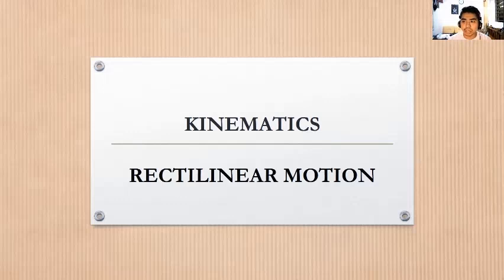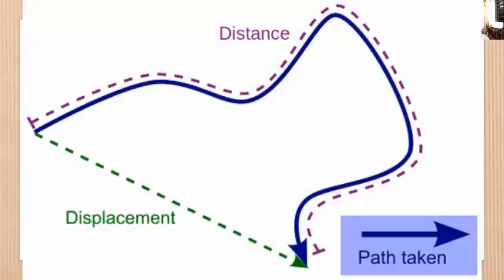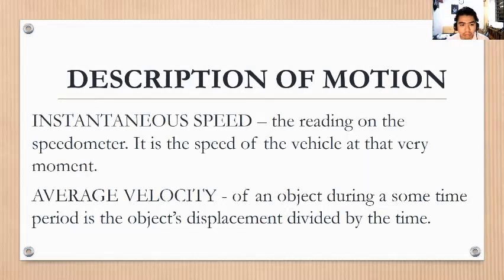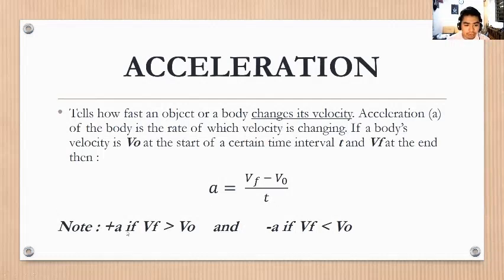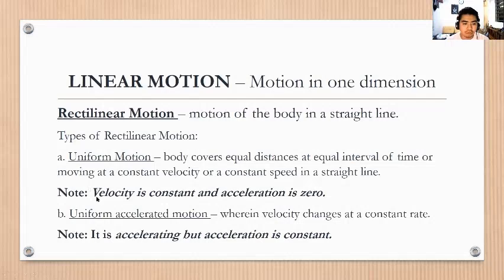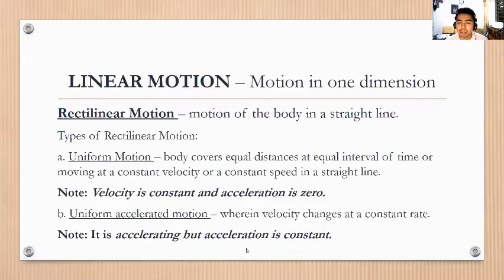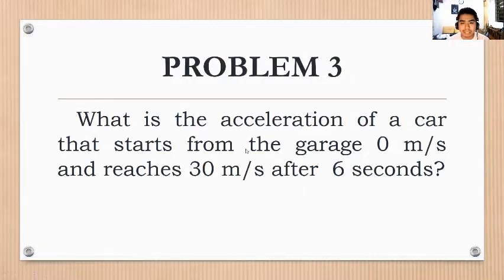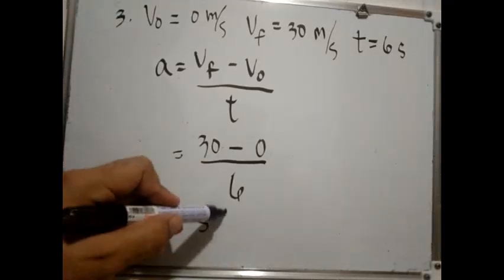Kinematics: Horizontal Motion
Kinematics is the science of describing the motion of objects using words, diagrams, numbers, graphs, and equations. Kinematics is a branch of mechanics. The goal of any study of kinematics is to develop sophisticated mental models that serve to describe (and ultimately, explain) the motion of real-world objects.

In this lesson, we will investigate the words used to describe the motion of objects. That is, we will focus on the language of kinematics. The hope is to gain a comfortable foundation with the language that is used throughout the study of mechanics. We will study such terms as scalars, vectors, distance, displacement, speed, velocity and acceleration. These words are used with regularity to describe the motion of objects. Your goal should be to become very familiar with their meaning.